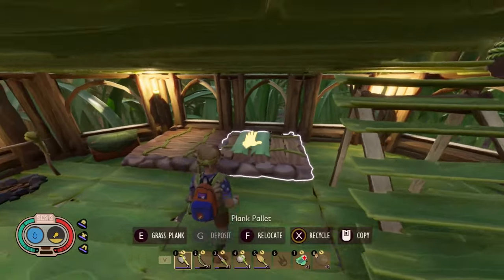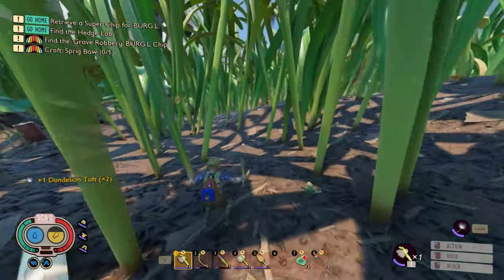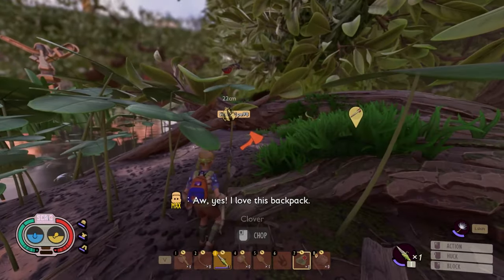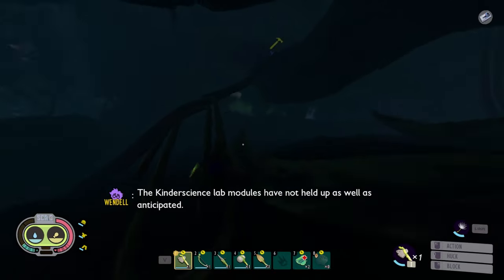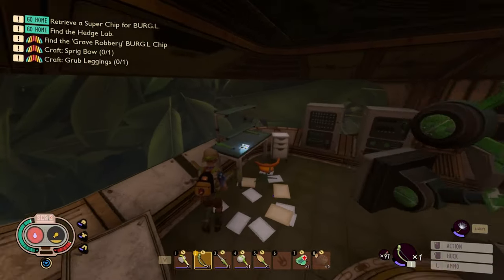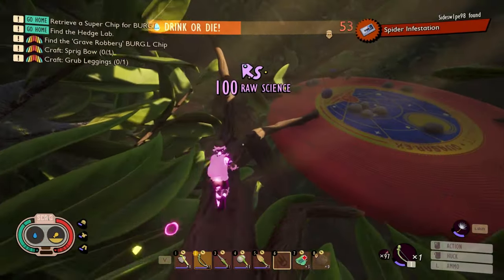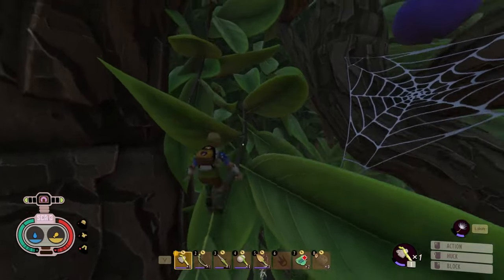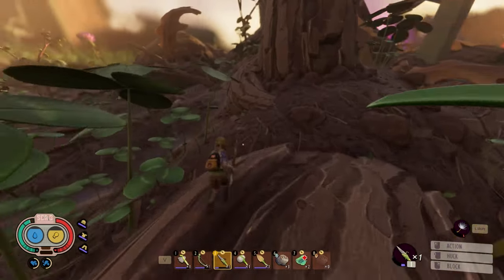Grounded With SideSw1pe98 Episode 3: Base Upgrades and Into The Hedge Lab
This is my Play through of the Newly release Grounded 1.0 update